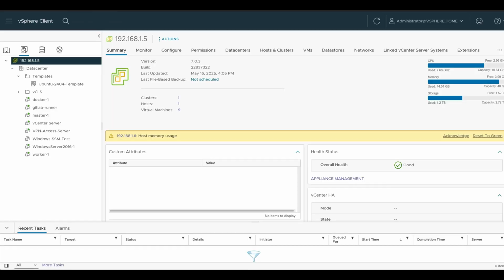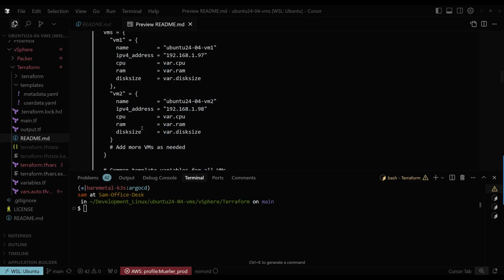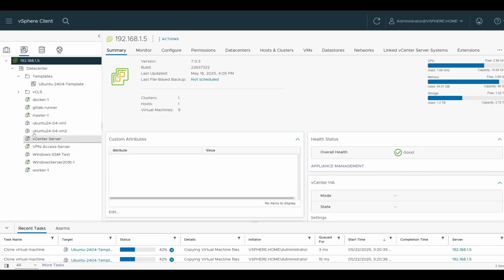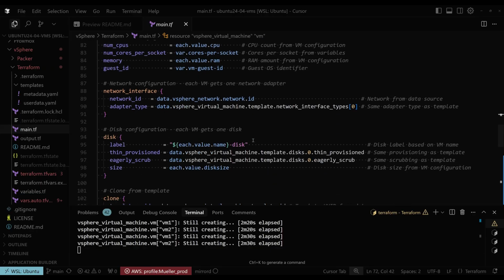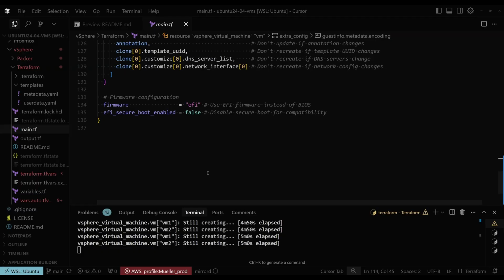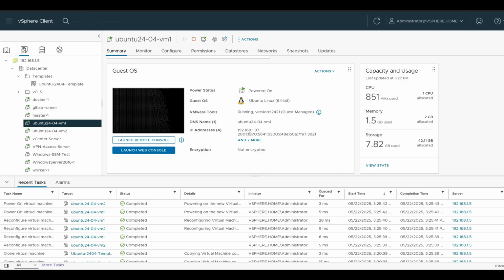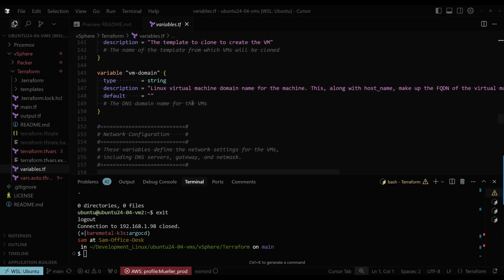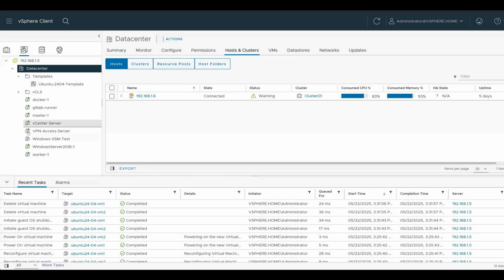Automate Your vSphere VMs in Minutes with Terraform!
Still deploying VMs manually in vSphere? It’s time for an upgrade. In this step-by-step guide, you'll learn how to automate Ubuntu 24.04 VM deployments on vSphere using Terraform — fast, clean, and fully customizable.

We’ll build on the previous video, where we created a vSphere-compatible VM template with Packer (linked below). In this video, you'll learn how to:

🔧 Set up your Terraform environment
⚙️ Configure variables for scalable deployments
🚀 Deploy multiple Ubuntu 24.04 VMs in parallel
🔐 Inject SSH keys and custom packages with Cloud-Init
🧹 Cleanly destroy and re-create VMs as needed

Whether you're building out dev environments, staging, or production systems, this workflow will save you time, reduce errors, and scale your infrastructure with ease.

00:00 Introduction to Outdated VM Deployment Methods
00:43 Setting Up the Environment
01:10 Terraform Configuration Overview
04:01 Running Terraform Commands
05:17 Detailed Configuration Files Breakdown
10:55 Final Steps and Verification
14:17 Destroying the VMs
15:42 Conclusion and Sign-Off

▬▬▬▬▬▬▬▬ Useful Links 🛠 ▬▬▬▬▬▬▬

▬▬▬▬▬▬▬▬ Playgrounds 🎠 ▬▬▬▬▬▬▬▬

▬▬▬▬▬▬▬▬▬ Courses 🎓 ▬▬▬▬▬▬▬▬

▬▬▬▬▬▬▬▬ Community 🌎 ▬▬▬▬▬▬▬▬▬

▬▬▬▬▬▬▬▬ Connect 👋 ▬▬▬▬▬▬▬▬▬